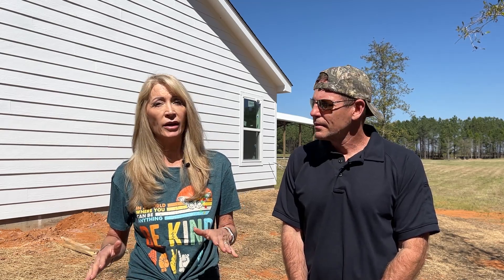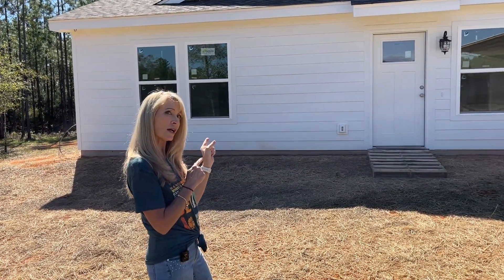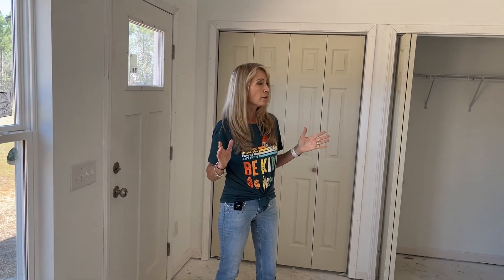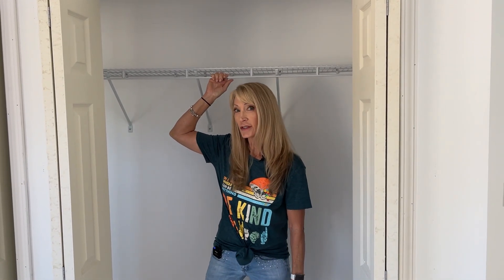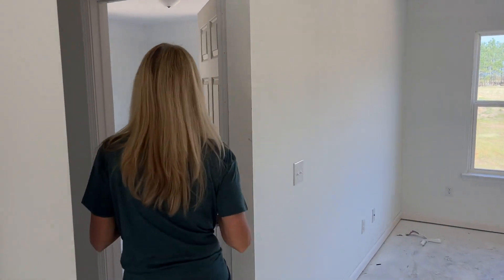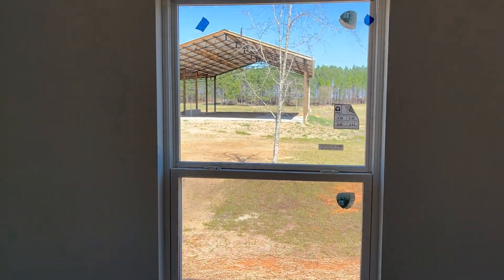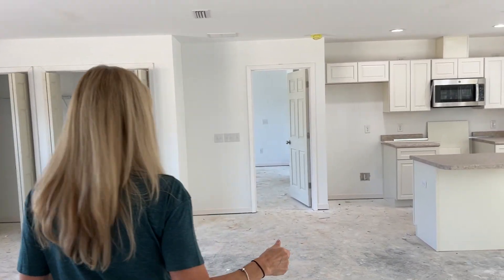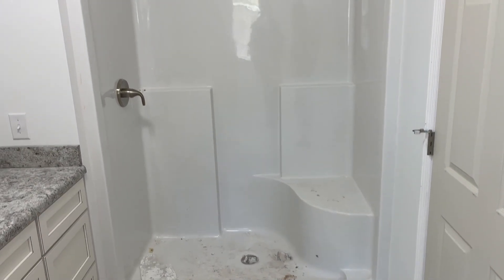COME ON IN!! Farm House Tour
How to build a house.  Bonus Video 10.

Frost Free Hydrant
6’ Digging and Pry bar

Our Story:
journey!

Brad & Deb